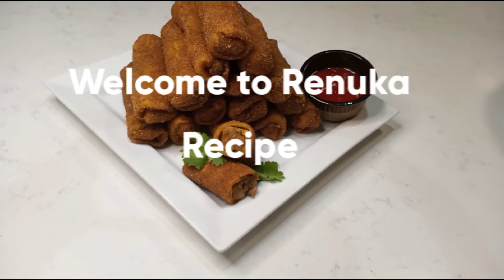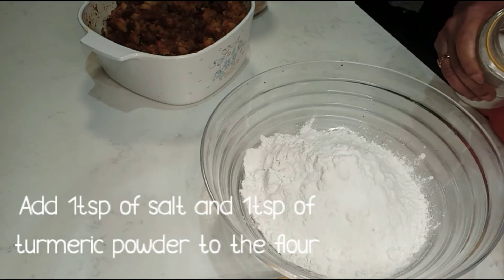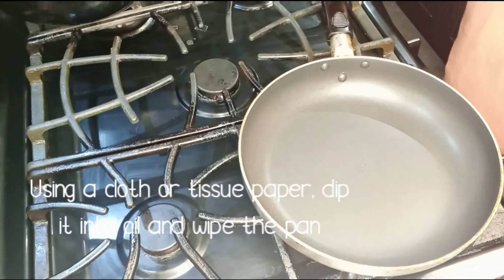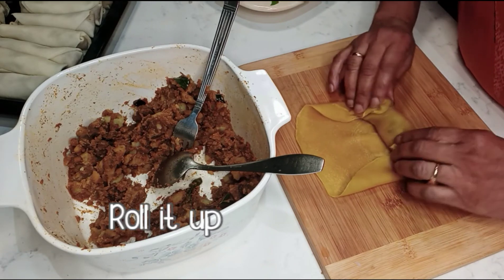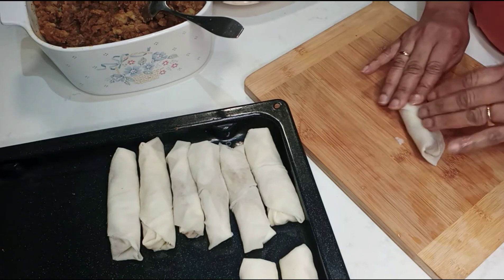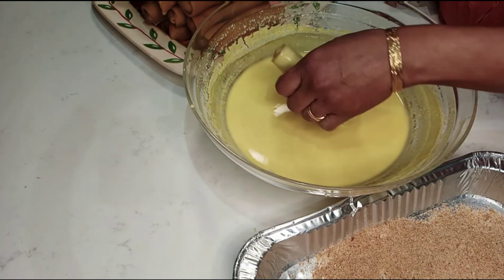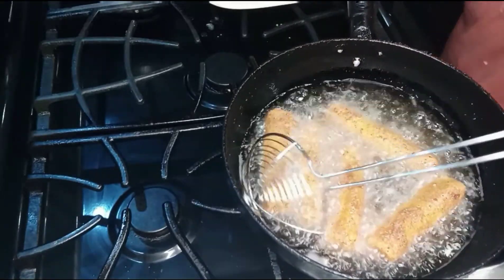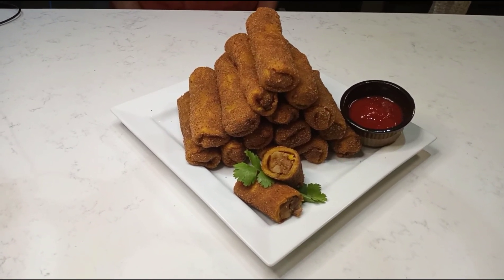Mutton Rolls in Tamil